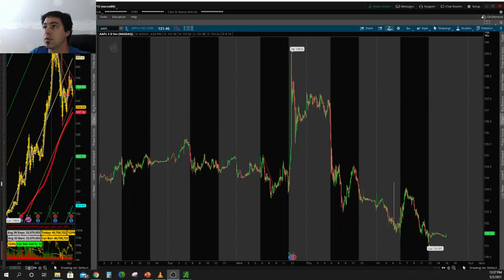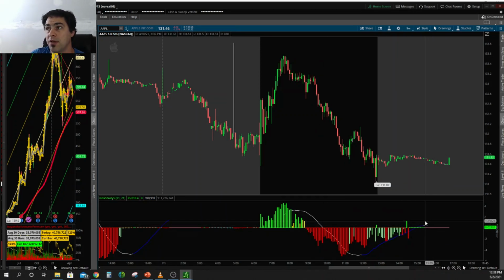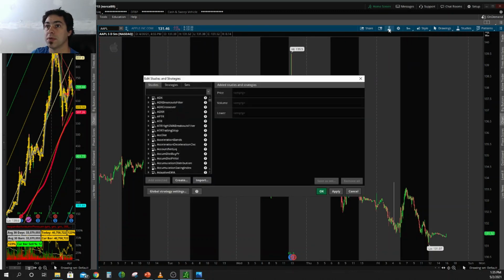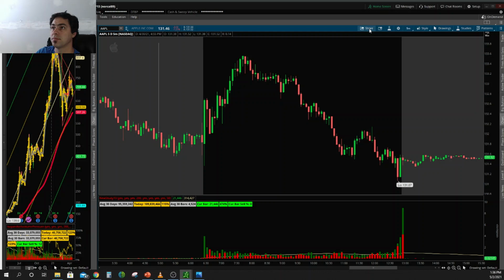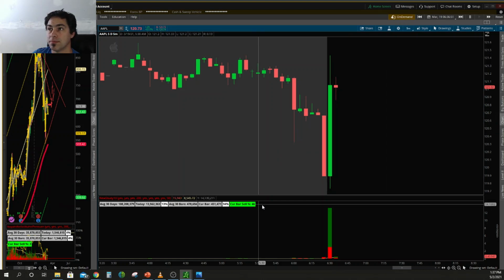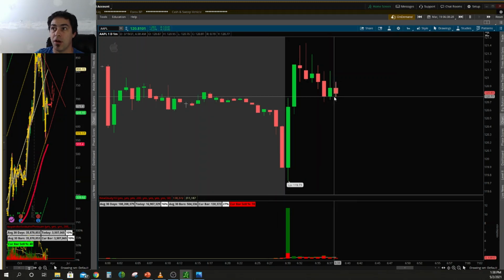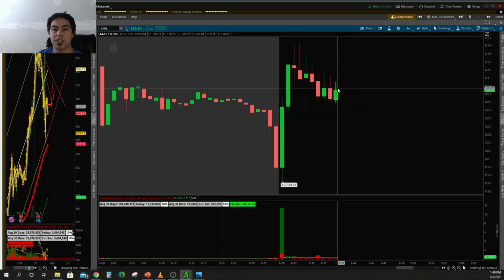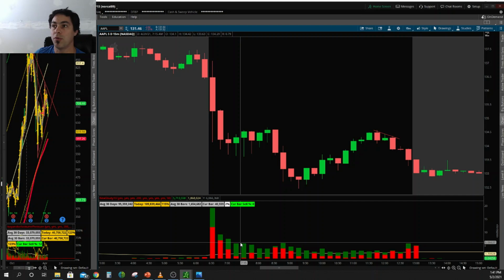TOS ThinkorSwim Volume buy/sell MUST have Indicators!!! Script Details (subscribe and be successful)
In this video you will learn how to setup the buy/sell volume indicator for TOS.

I will post my trading plan based on Supply and demand zone trading.

Looking for a scanner for day trading stocks?

Primus Scan is a real-time filtering and alerts program that allows traders to build proprietary filters using PrimusTrade’s simple Expression Builder interface. Utilizing drop-down menus and simple logic, traders can immediately start building their own custom filters. By avoiding so called “simple languages” and frustrating macros, we’ve given traders a tool that is truly accessible.

BOOKS: (please read to become a better trader)

Price Action Based on Supply and Demand Trading Method
Mastering Trading Psychology

Computer gear I use:
ASUS monitor
Blue Yeti USB Mic for Recording & Streaming on PC